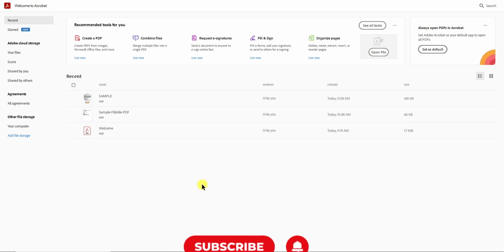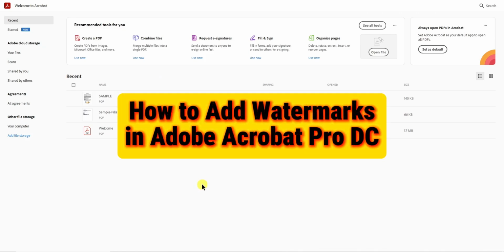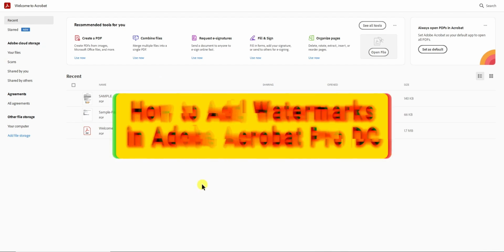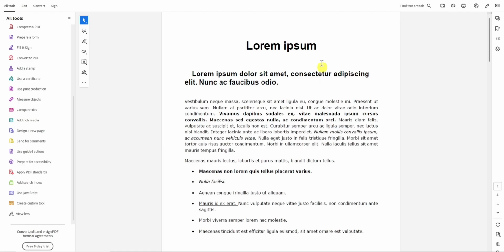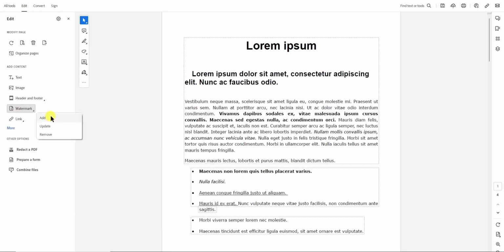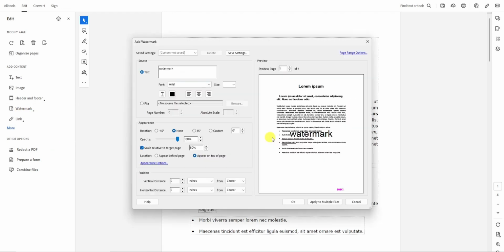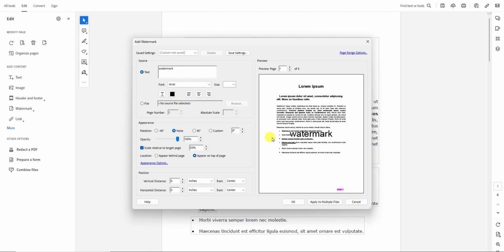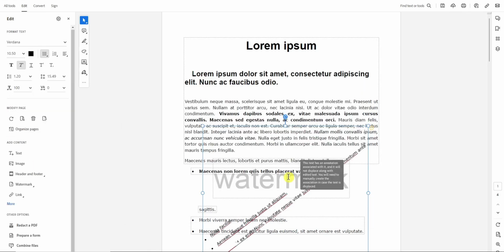How To Add Watermarks in Adobe Acrobat Pro Dc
Learn how to add watermarks in Adobe Acrobat Pro DC with this easy step-by-step tutorial. In this video, you'll learn how to insert and customize watermarks in your PDF documents to protect, brand, or label your files. Whether you want to add text such as "Confidential" or use an image logo as a watermark, Adobe Acrobat Pro DC makes the process simple and professional. Follow along as I show you how to create, edit, and apply watermarks to your PDF documents, adjust their appearance, and manage watermark settings.